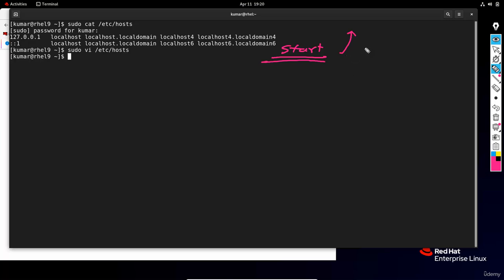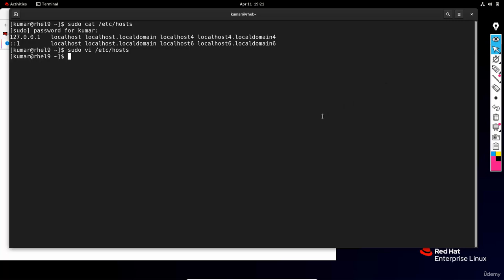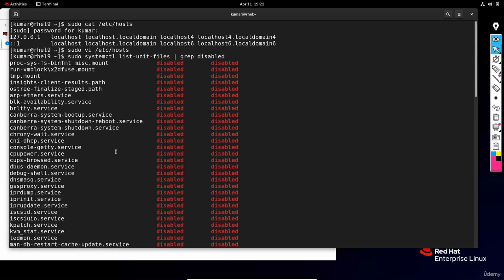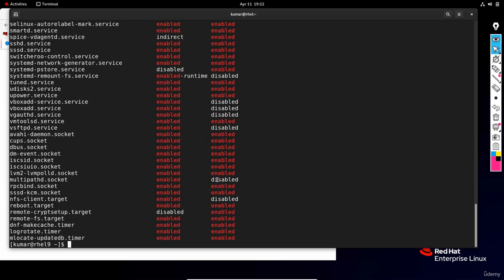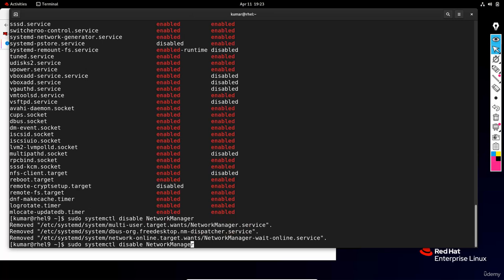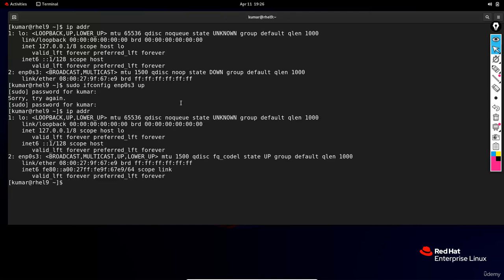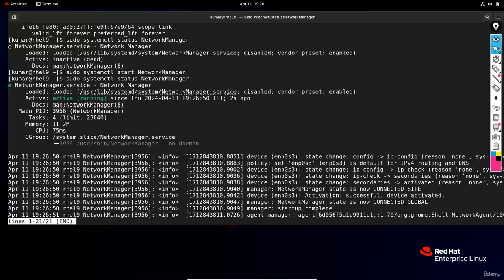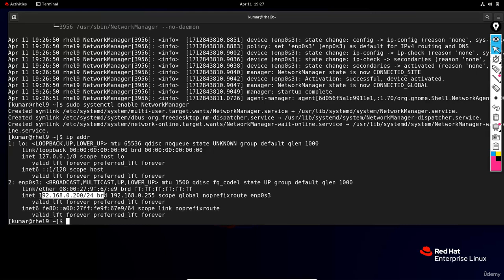61 Configure network services to start automatically at boot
### **Configuring Network Services to Start Automatically at Boot**

On most Linux distributions, **network services** such as network interfaces (Ethernet, Wi-Fi) and network managers (e.g., NetworkManager) can be configured to start automatically when the system boots. This ensures that your network connection is up and running without requiring manual intervention.

### **1. Using `systemd` to Enable Network Services**

Most modern Linux distributions (including Ubuntu, CentOS, Fedora, etc.) use **`systemd`** as the init system to manage services. To ensure network services are started automatically at boot, you can use the `systemctl` command.

Steps to Enable Network Services:

1. **Check the Network Service Status:**
   First, check if the network service is already enabled to start at boot:

   ```bash
   sudo systemctl status NetworkManager

   If you're using NetworkManager (which is common on desktop systems), the output should show whether it's active and enabled. If not, you’ll need to enable it.

2. **Enable NetworkManager to Start Automatically:**
   To enable **NetworkManager** (or another network service) to start automatically on boot, use the following command:

   ```bash
   sudo systemctl enable NetworkManager

   This creates a symlink that ensures NetworkManager starts automatically when the system boots.

3. **Start the Network Service Immediately:**
   To start the network service right now (without rebooting), use:

   ```bash
   sudo systemctl start NetworkManager

4. **Reboot to Verify:**
   After enabling the service, reboot the system to confirm the service starts automatically:

   ```bash
   sudo reboot

### **2. Using `ifup` and `ifdown` for Network Interfaces**

On systems without a full network manager like NetworkManager, you may need to configure the network interfaces manually using **`ifup`** and **`ifdown`** commands. This is common on server environments.

1. **Edit `/etc/network/interfaces` (Debian/Ubuntu-based systems)**:
   To configure a network interface (e.g., `eth0`) to start at boot, you would modify the `/etc/network/interfaces` file:

   ```bash
   sudo nano /etc/network/interfaces

   Example configuration for a static IP:

   ```text
   auto eth0
   iface eth0 inet static
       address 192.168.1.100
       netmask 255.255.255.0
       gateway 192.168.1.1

   The `auto eth0` line ensures the interface starts automatically at boot.

2. **Enable Network Interface (on boot)**:
   On older systems, the **`ifup`** command is used to bring the network interface up, and the `auto` keyword ensures that the interface starts at boot time.

3. **Restart Networking:**
   To apply changes without rebooting:

   ```bash
   sudo systemctl restart networking

   Or use `ifdown` and `ifup` to manually bring the interface down and then back up:

   ```bash
   sudo ifdown eth0 && sudo ifup eth0

### **3. Using Network Scripts (Red Hat/CentOS)**

On **Red Hat-based** systems (like CentOS or RHEL), network interface configurations are typically stored in `/etc/sysconfig/network-scripts/ifcfg-interface`.

1. **Edit the Network Interface Configuration:**
   Open the configuration file for the interface (e.g., `eth0`):

   ```bash
   sudo nano /etc/sysconfig/network-scripts/ifcfg-eth0

2. **Ensure it’s configured to start on boot:**
   Make sure the configuration includes the following line:

   ```text
   ONBOOT="yes"

   This ensures the interface is brought up automatically at boot.

3. **Restart Network Services:**
   After saving the changes, restart the network service:

   ```bash
   sudo systemctl restart network

### **4. Verify Network Services at Boot**

To ensure the network service is properly enabled and starts automatically on boot, you can check the service status after rebooting:

```bash
sudo systemctl is-enabled NetworkManager

This should return `enabled` if the service is set to start automatically.

### **Summary:**
- **`systemd`**: Use `sudo systemctl enable NetworkManager` to enable network services at boot on modern systems.
- **`ifup`/`ifdown`**: Configure network interfaces in `/etc/network/interfaces` for Debian-based systems, using `auto` to enable automatic startup.
- **Red Hat-based systems**: Edit `/etc/sysconfig/network-scripts/ifcfg-` and set `ONBOOT="yes"`.
- Verify with `systemctl` and check that the service starts correctly on reboot.

These configurations ensure your system has its network services up and running automatically when it boots, ensuring seamless connectivity!